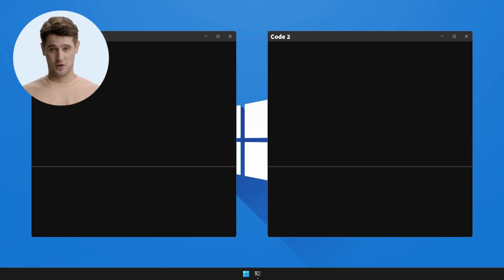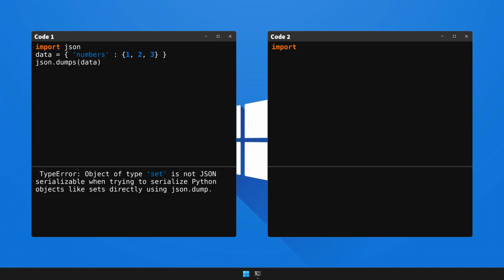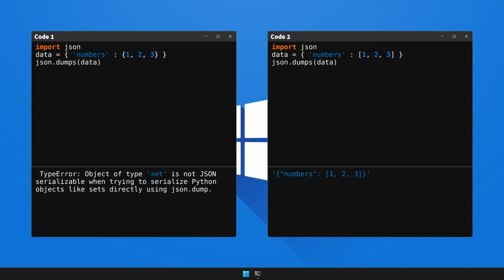How to fix TypeError: Object of type 'set' is not JSON serializable when try... in Python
We're excited to share with you our newest video, "How to solve  TypeError: Object of type 'set' is not JSON serializable when trying to serialize Python objects like sets directly using json.dump. in Python". 🎥 This series is meticulously designed to arm you with knowledge 🧠 and skills 🛠️ to overcome frequent coding challenges.

Today, we will decipher 🔎 and resolve a common error faced by Python coders: the bit hard to solve  TypeError: Object of type 'set' is not JSON serializable when trying to serialize Python objects like sets directly using json.dump.. Here is a snapshot of the code of the video:

Troubling Scenario: ❗️

import json
data = { 'numbers' : {1, 2, 3} }
json.dumps(data)

Unwanted Result: 🚫
 TypeError: Object of type 'set' is not JSON serializable when trying to serialize Python objects like sets directly using json.dump.

Effective Resolution: ✔️

import json
json.dumps(data)

In this detailed walkthrough, we will illuminate 💡 the underlying cause of this error, and offer a comprehensive explanation: Code1 uses a set, which is not JSON serializable. Code2 corrects this by using a list instead of a set, making it compatible with JSON serialization. 🎯